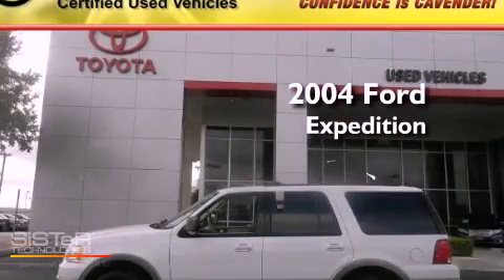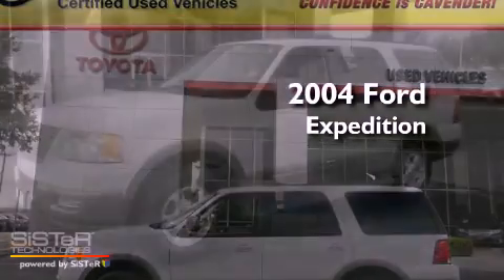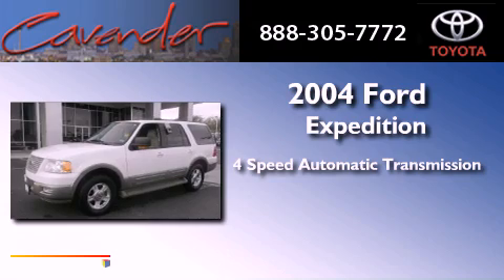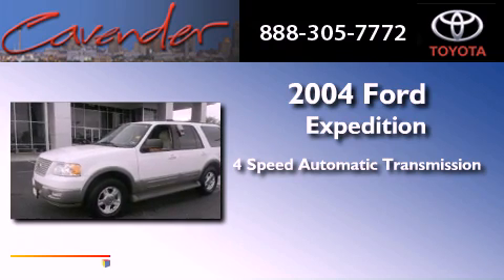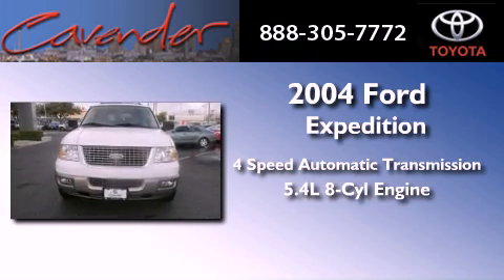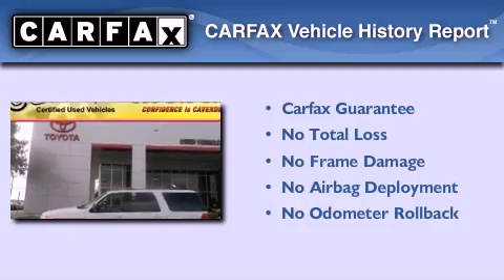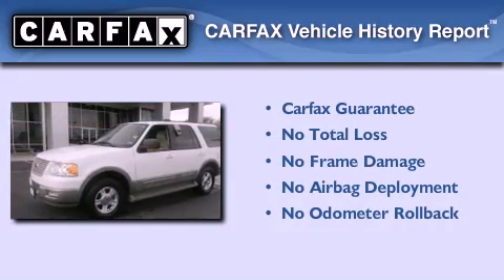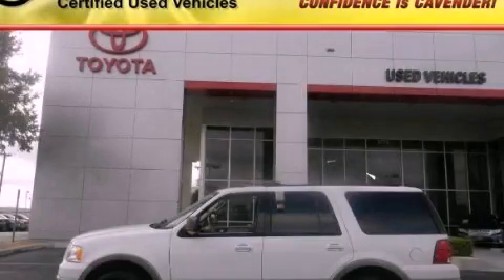2004 Ford Expedition Austin TX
Year : 2004
 Make : Ford
 Model : Expedition
 Engine : Gas V8 5.4L/330
 Trans . : Automatic
 Exterior : Oxford White
 Miles : 118,781
 Interior : Beige
 Stock : 114009A

 5730 N.W. Loop 410

 Used 2004 Ford Expedition San Antonio Texas